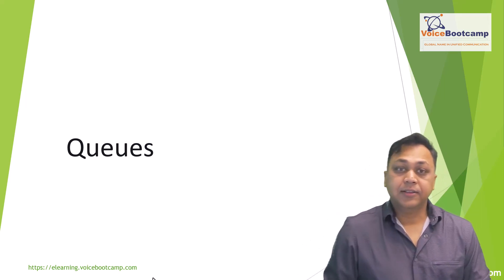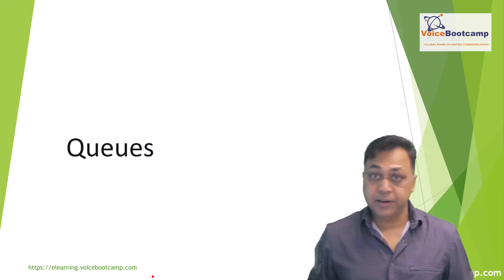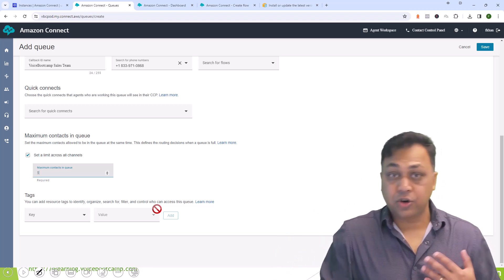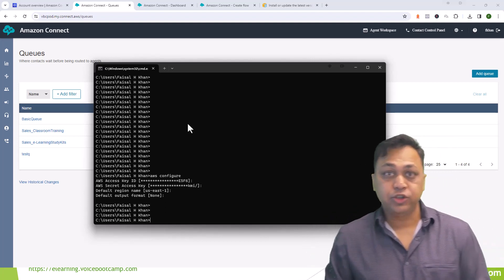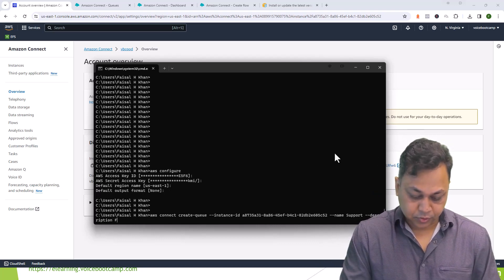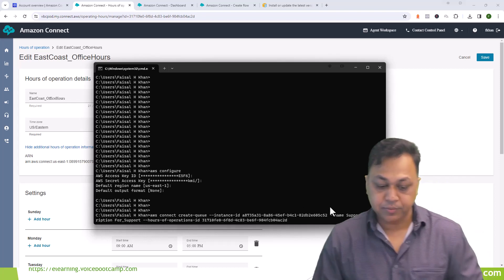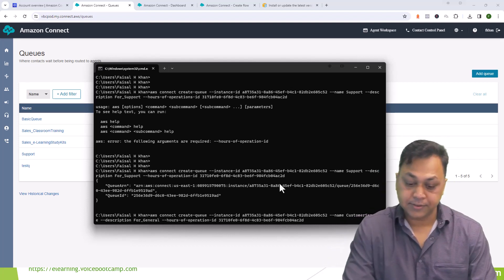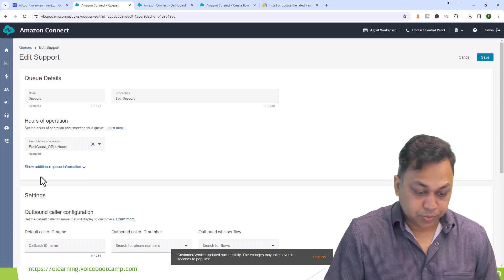Amazon Connect Contact Center - Overview and Configuration of Amazon Connect Queue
Amazon Connect Contact Center Training Video
Amazon Connect is an omnichannel cloud contact center. These study kits will teach you how to build the Amazon Connect Virtual Contact Center in a few days. You will learn how to set up Call Center, Text-To-Speech, Amazon Chat/Voice Bot & more.   Engaging tutorials take you from the basics to the advanced features of Amazon Connect.   Follow along with step-by-step guidance to build your contact center from the ground up.